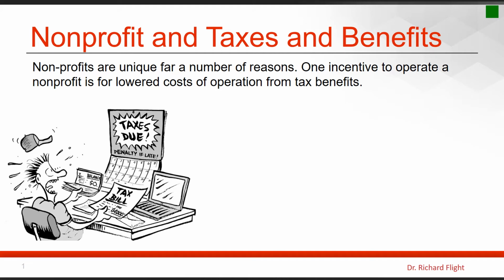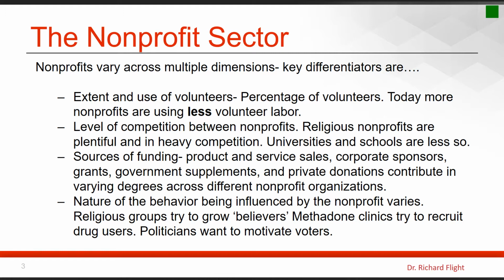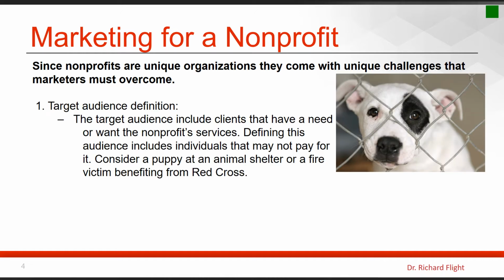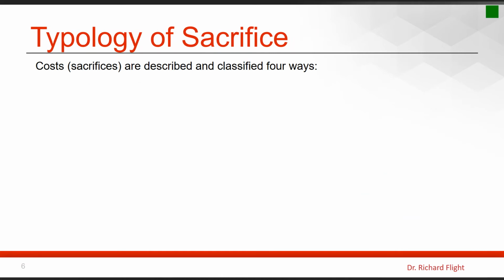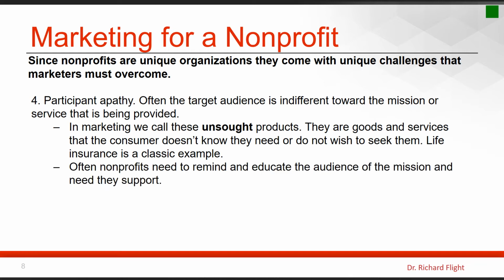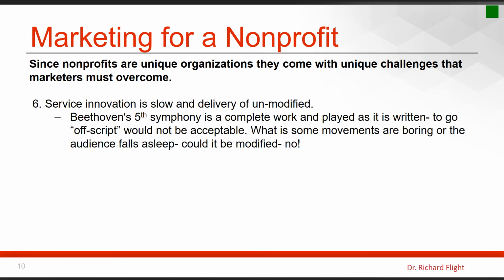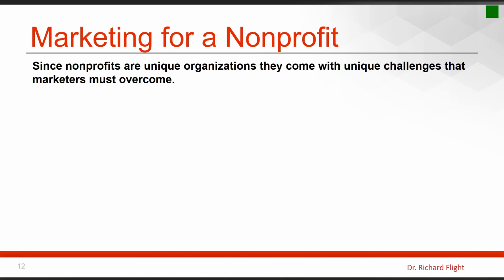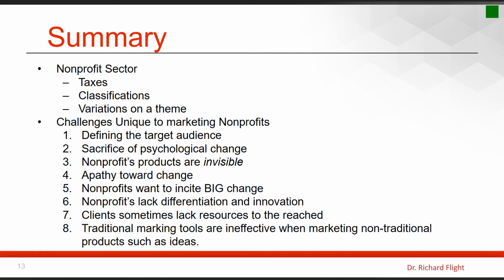Uniqueness of Nonprofit Marketing